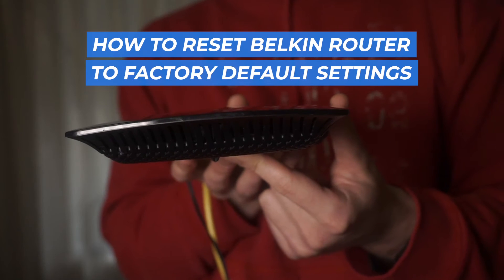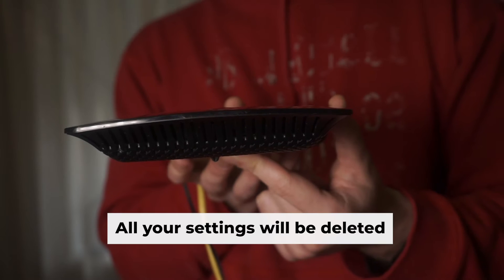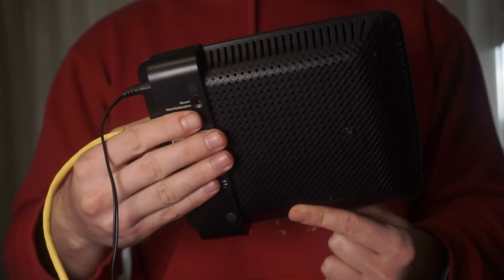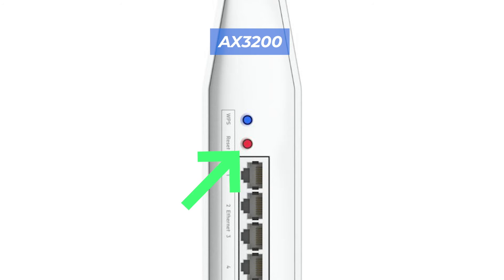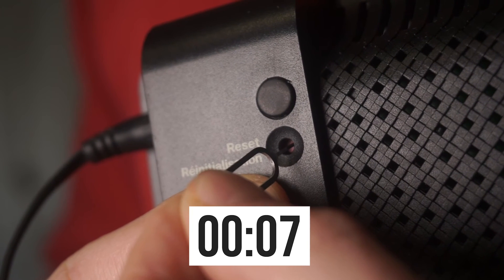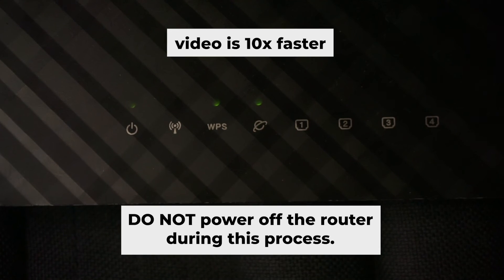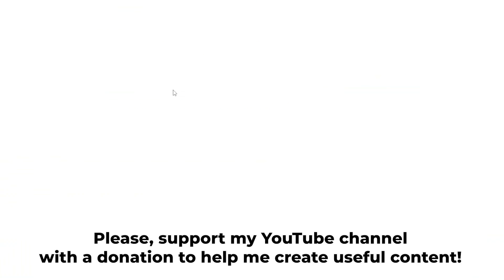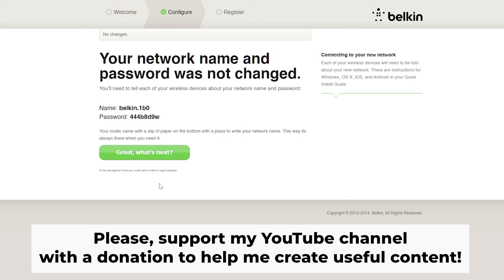🔁 How to Reset BELKIN router to factory settings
In this video, I'm gonna show you, how to reset your Belkin router to the factory default settings.

- If you forgot Belkin router password.

🟡BTC: bc1q6lxzusxt27nl25fwcluw7g72uveat2gr7q4as7
🟡ETH: 0xA93CabcE97Ec2c20fc08382283a2CC95d6579EFB
🟡USDT (TRC20): TANkFPkipQ66cFacAe85PiZSq6cEJfBBRQ
🟡USDT (ERC20): 0xA93CabcE97Ec2c20fc08382283a2CC95d6579EFB